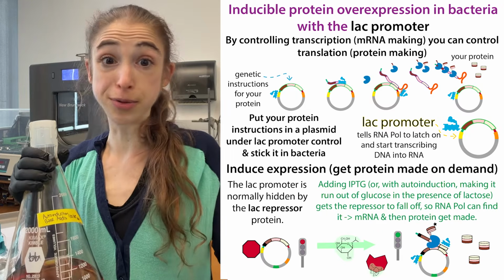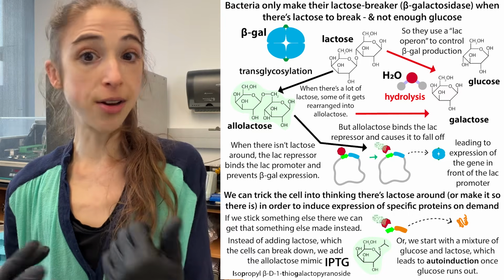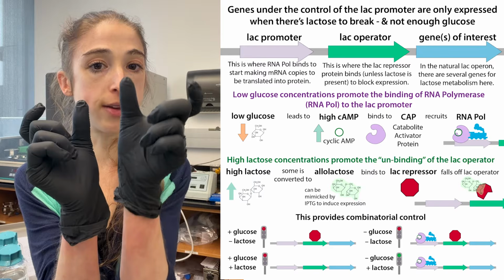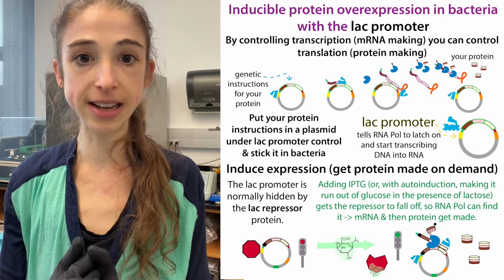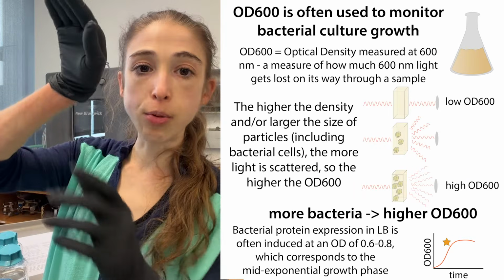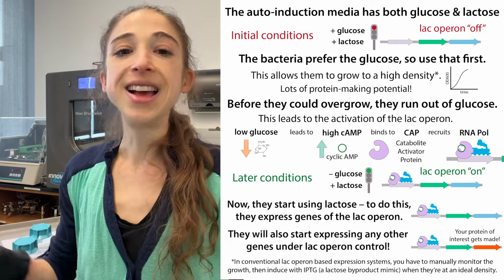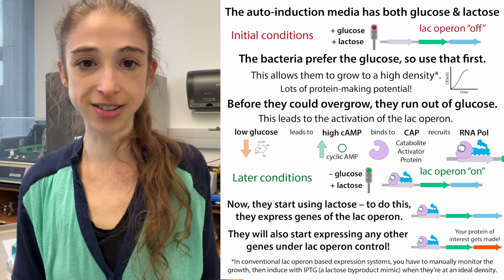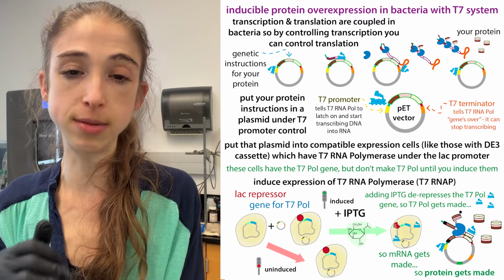Inducible overexpression of protein in bacteria using autoinduction media or IPTG & the lac promoter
The bacteria we’re getting to make our protein of interest for us like to eat the simple sugar glucose. Lactose consists of glucose stuck to another sugar, galactose. The bacteria can make an enzyme, β-galactosidase (β-gal) that can free the glucose from the galactose. But, there’s no point in wasting all that time and energy making β-gal to free the glucose if there’s free-floating glucose provided already! Thus, in the presence of glucose, the cells “turn off” production of β-gal and only “turn it on” if there is no glucose and there is lactose. The way they do this is through a regulatory region in front of the β-gal gene called the “lac promoter” – we can stick that regulatory region in front of the genetic instructions for making a protein we want bacteria to make and then, when they normally “turn on” β-gal and friends, they make our protein! And we can time things out so we let the bacteria first grow to high (but not too high) concentrations first, then “flip the switch” – using either IPTG or autoinduction media. Here’s the gist of how it works…

Auto-induction is an alternative to IPTG-based induction for genes under regulation by a lac promoter. The media involves a mix of glucose and lactose. The bacteria prefer the glucose, so they eat that first, but when that runs out, they switch to lactose. They use their lac promoter to control the switch (switching on lactose metabolism genes only when there's low glucose and high lactose so they don't waste resources making stuff they don't need). If we stick another copy of the lac promoter in front of a gene for making our protein of interest, the switch will also turn on the expression of our gene.

In the traditional IPTG method, you monitor bacterial growth (via OD600 measurement), then add the allolactose mimic IPTG once the bacteria are at a high density (so there's lots of bacteria able to devote themselves to making your protein), but not overgrown (so the bacteria aren't dying and releasing proteases, etc. when you ask them for favors). Then, once the OD600 is where you want it, you add the IPTG, which tricks the bacteria into thinking there's lactose around. The lac promoter is derepressed, allowing for translation of your gene of interest.

In the auto-induction method, the bacteria naturally grow to a good density in the presence of glucose. But then, when the glucose runs out, they plateau during the switch to lactose. During this time, the lac promoter is derepressed, and transcription + translation of the lac operon and your gene of interest starts up. No monitoring required!

The media involves a mix of glucose and lactose. The bacteria prefer the glucose, so they eat that first, but when that runs out, they switch to lactose. They use their lac promoter to control the switch (switching on lactose metabolism genes only when there's low glucose and high lactose so they don't waste resources making stuff they don't need). If we stick another copy of the lac promoter in front of a gene for making our protein of interest, the switch will also turn on the expression of our gene.

*often you put the production of T7 polymerase under lac promoter control, and then your protein of real interest under control of T7 promoter (and sometimes also lac, with hybrid T7lac promoters for extra tight control)

Most autoinduction protocols use a defined media, where all the components are known exactly and precisely controlled. But that means you have to measure, combine, etc., a lot of different components. And then make high concentration stock solutions that are a pain to dissolve (yes, I know this first-hand). Finished below…

Based on Studier, 2005: Studier F. W. (2005). Protein production by auto-induction in high density shaking cultures. Protein expression and purification, 41(1), 207–234.

So I was really excited to get this simplified protocol from Walter R.P. Novak, Ph.D. William J. and Wilma M. Haines Professor of Chemistry Wabash College.

What makes it a lot simpler is that it uses a “complex” media as a base (to which glucose & lactose are added). Despite the “complex” in the name, it’s actually much simpler to make. The “complex” just refers to the fact that we don’t know its exact composition (which might vary from batch to batch, making it less reliable). One way to find out though! If it doesn’t work out, you can try alternatives, and go back to the conventional IPTG method if needed.

Here’s the protocol from Dr. Novak:

For 800 mL of media:
Tryptone: 16 g
Yeast extract: 4 g
NaCl: 4 g

Autoclave, the above then add (we’ve been premixing these without problem, so we can make more ahead of time):
(All are sterile filtered)
60% glycerol (v/v): 8 mL
10% glucose (w/v): 4 mL
8% D-lactose (w/v): 20 mL